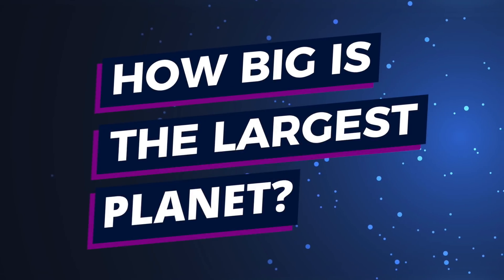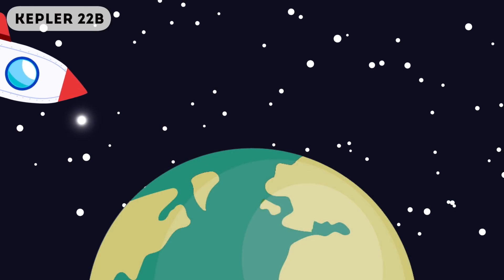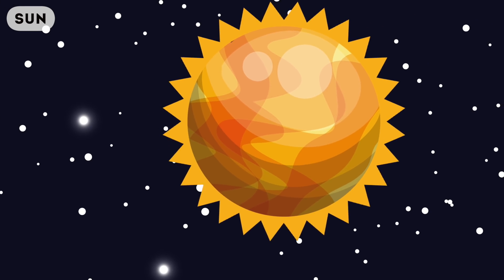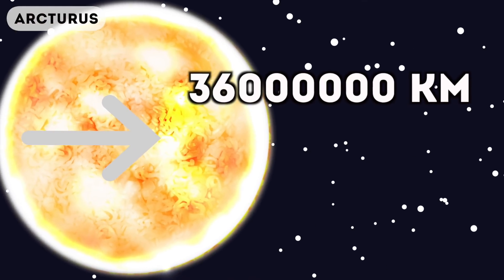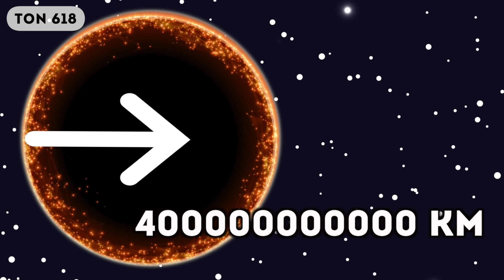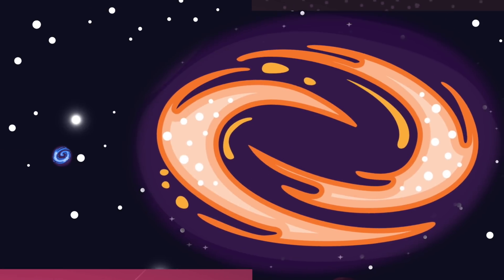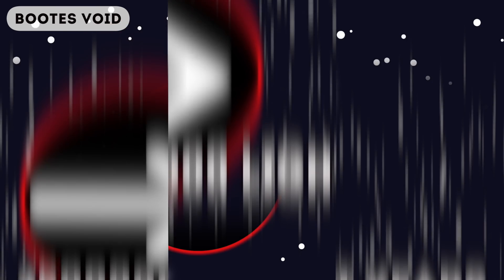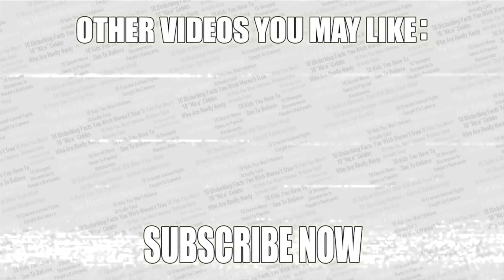How Big Is The Largest Planet?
Description:
Charlie from Top 10s counts down the How Big Is The Largest Planet?! In today's animated infographics video we will look at an outer space size comparison to see the largest planet in our galaxy, solar system and universe! Some scientists say we may live in a multiverse and we will learn about this too all through the use of animation! By using fun cartoons we can see the stars, nebulas and other facts about space and the universe that only NASA or top people in astronomy would usually be able to know including new recent discoveries about black holes!

Timestamps:
00:30 Earth
00:54 Kepler 22b
01:32 Jupiter
02:07 Sun
02:33 Sirius A
03:06 Vega
03:29 Arcturus
03:57 UY Scuti
04:34 TON 618
05:11 Cat’s Eye Nebula
05:55 Helix Nebula
06:31 Omega Centauri
06:59 Bootes Void
07:21 The universe